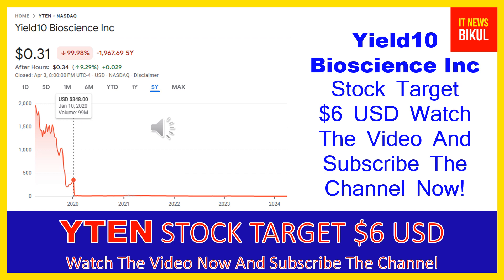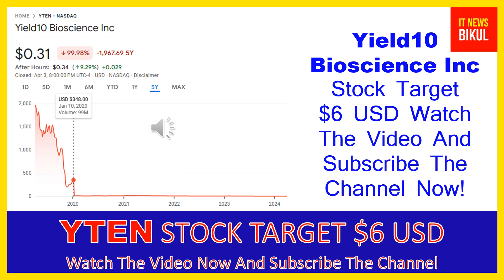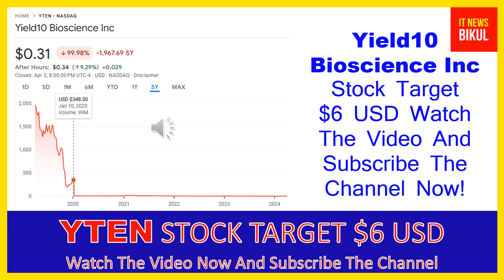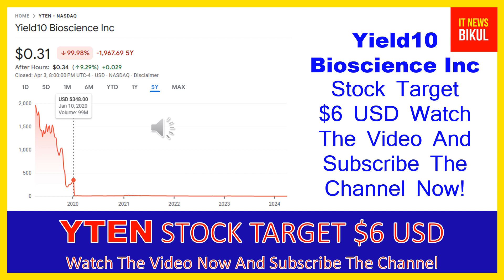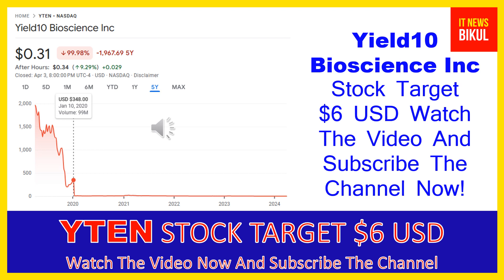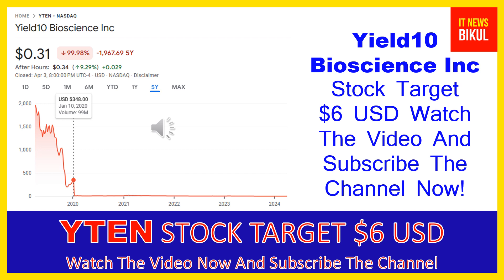YTEN Stock - Yield10 Bioscience Inc Stock Breaking News Today | YTEN Stock Price Prediction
YTEN Stock - Yield10 Bioscience Inc Stock Breaking News Today | YTEN Stock Price Prediction | YTEN Stock Target